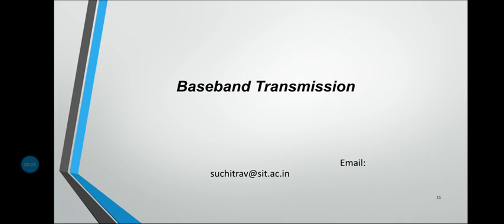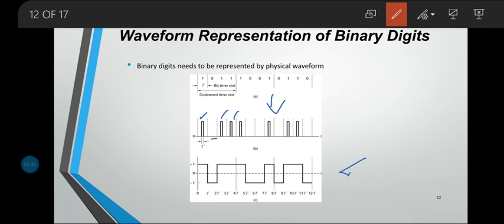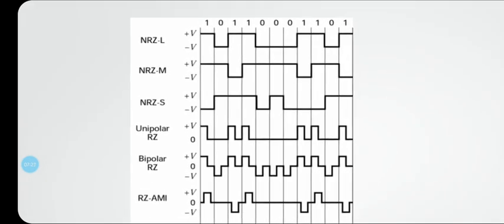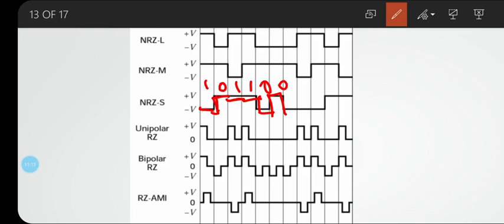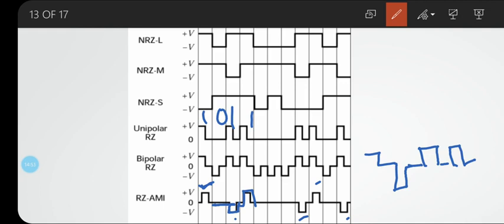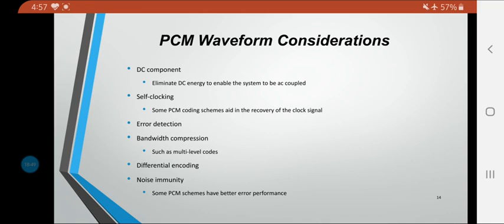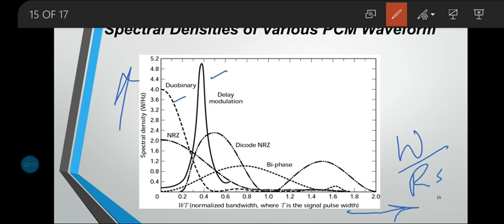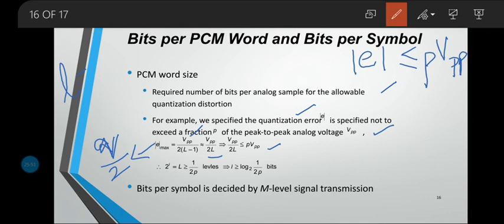Baseband Transmission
PCM waveform types ,parameters to be considered for PCM waveform and spectral density characteristics of PCM waveform.PCM word size .